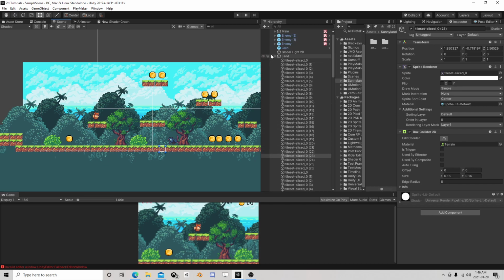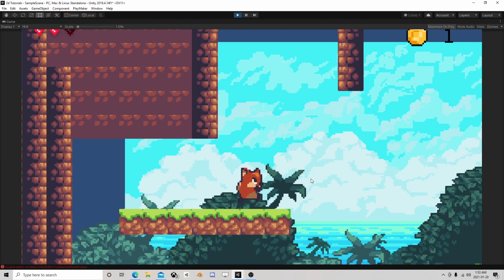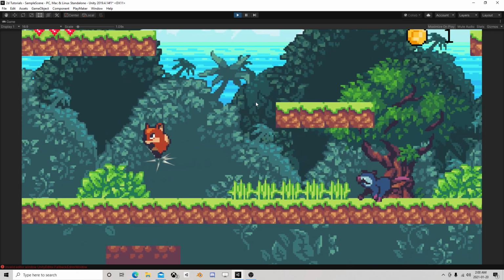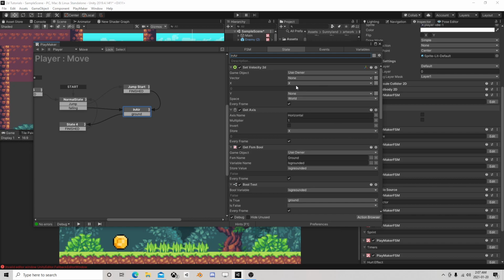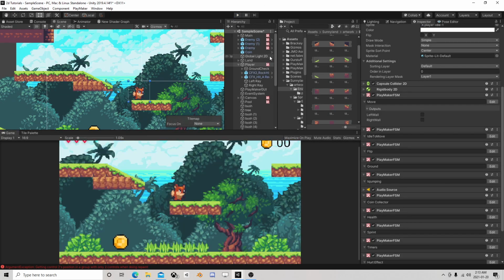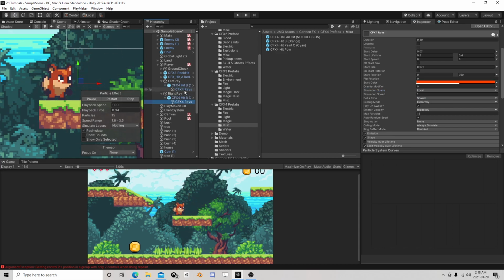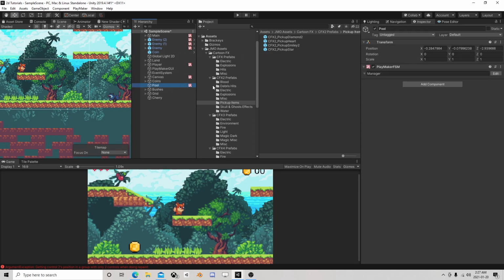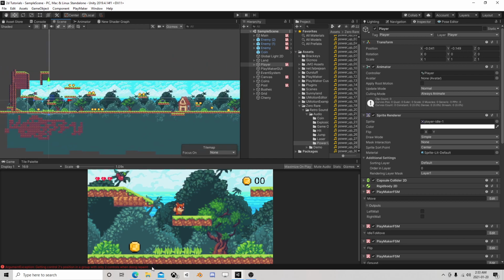Unity Tutorial PlayMaker 2d Platformer from Scratch Wall Jumping and Health Pick up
this is part 6 of a unity playmaker tutorial of making a 2d game from scratch!! get your mario on!Enhancing the Player and adding wall jumps